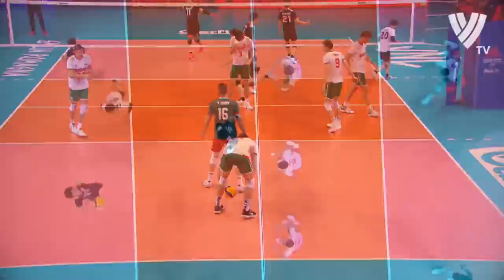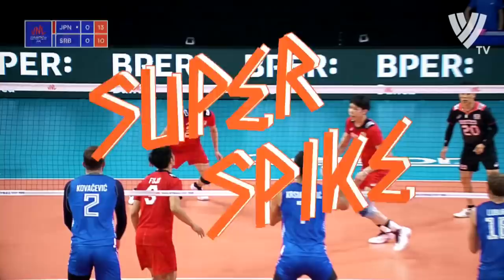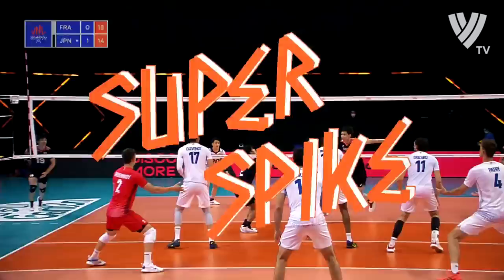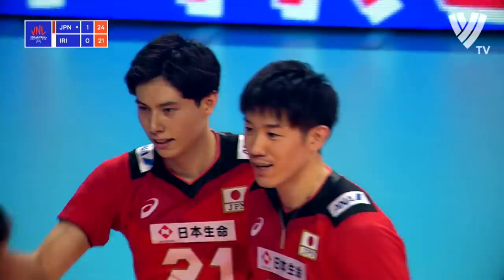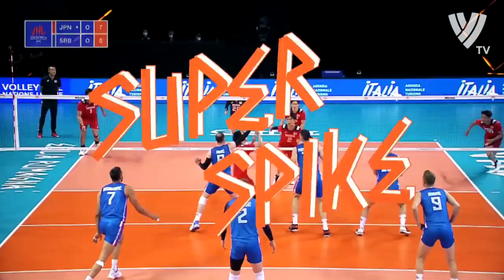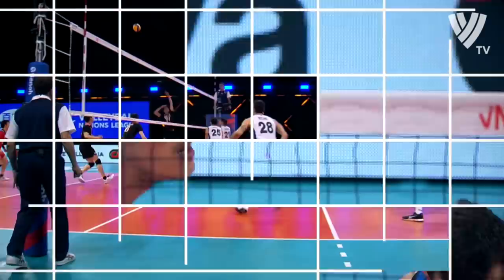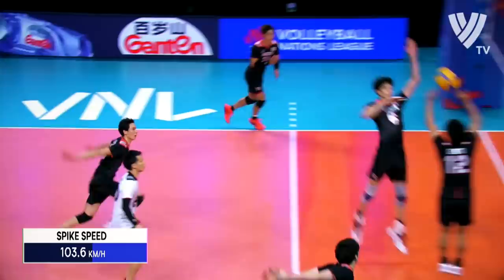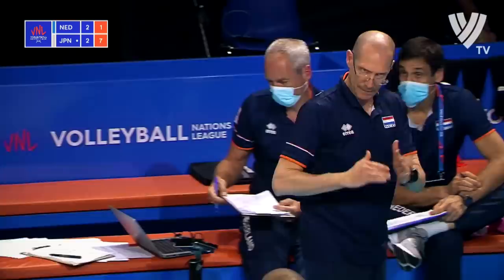What Happens ? When Ran Takahashi Enter God Mode!!!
| Ran Takahashi
Personal information
Full name Ran Takahashi
Nationality Japanese
Born 2 September 2001 (age 20) Kyoto, Japan
Spike 343 cm
Block 315 cm
College(s) Nippon Sport Science University
Volleyball information
Position Wing spiker/Outside hitter
Current club Japan Nippon Sport Science University
Number 12 (national)
20 (university)
Ran Takahashi (髙橋 藍/たかはしらん, Takahashi Ran, born 2 September 2001) is a Japanese male volleyball player. He plays for Nippon Sport Science University's club and Japan men's national volleyball team and plays as an Outside Hitter.

Individual
2020 All Japan High School Volleyball Championships – Most Valuable Player
2020 All Japan Intercollegiate Volleyball Championship – Best Scorer
High school team
2020 All Japan High School Volleyball Championships – Simple cup icon.svg Champion, with Higashiyama High School
College team
2020 All Japan Intercollegiate Volleyball Championship – Med 2.png Runner-up, with Nippon Sport Science University